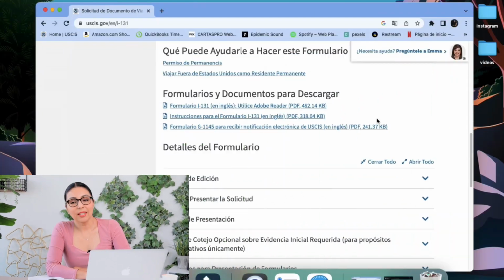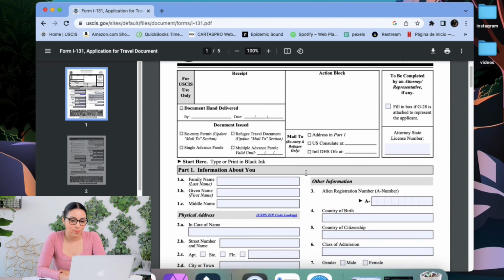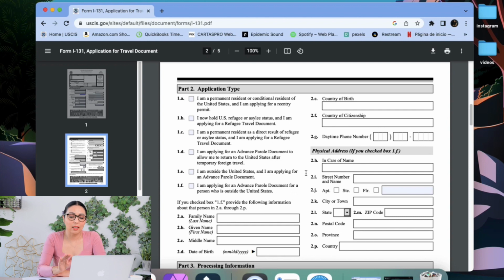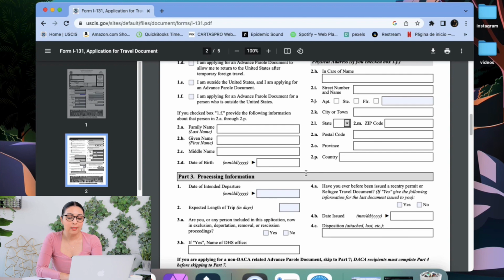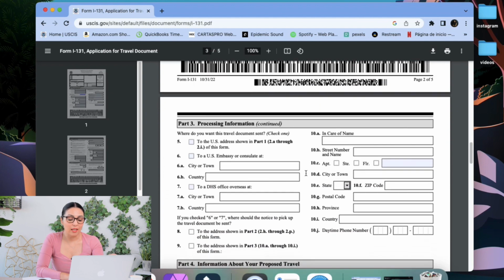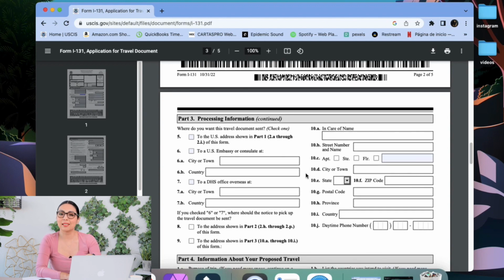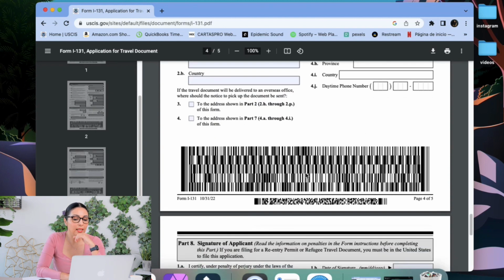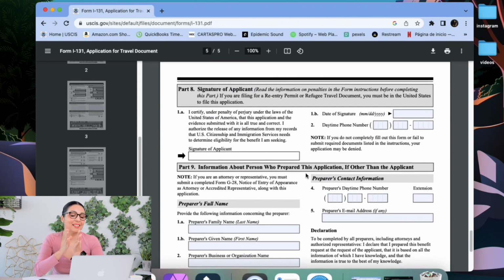How to fill out your I-131 Form for Advance Parole | DACA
For all you DACA applicants who are wanting to fill out the I-131 Travel Application, here is a tutorial video on how to do it and what kind of information you'll be asked.